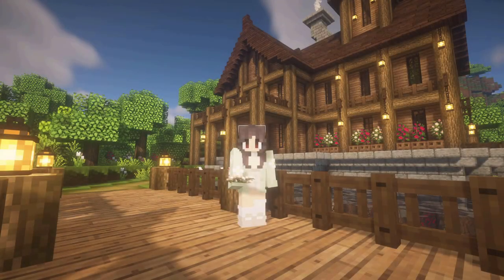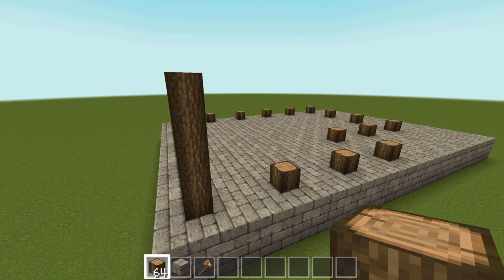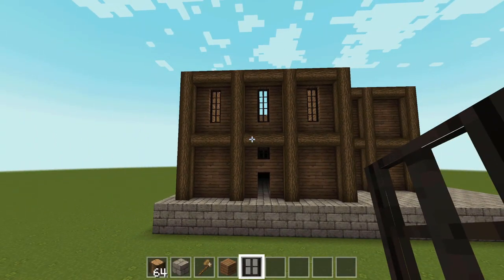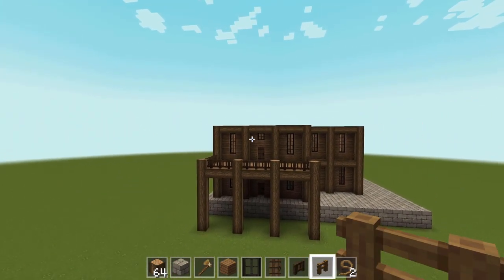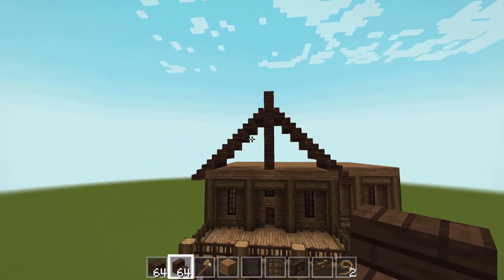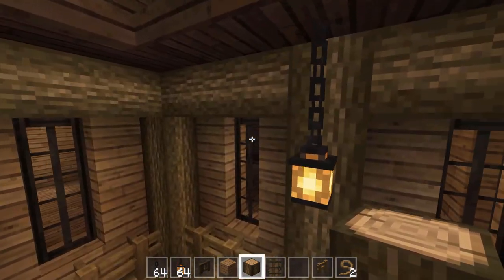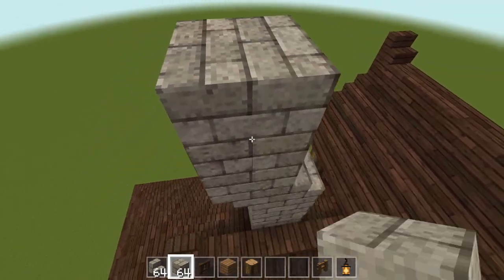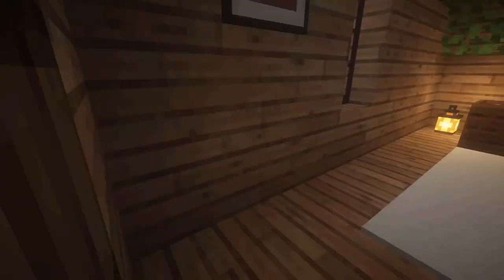Romantic Lakehouse Building Tutorial - MINECRAFT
Hello everyone! 🌹🌹🌹

In today's Minecraft tutorial, I teach you how to build this beautiful wooden lakehouse, just in time for a romantic Valentine's Day retreat.

I hope you enjoy the video and thank you for your continued support. It means so much to me! Also, I want to apologise for the poor audio quality in this video, I'm really not sure what went wrong but hopefully, you'll be able to follow along anyway!

≧◠ᴥ◠≦

The texture pack is Mizuno's 16 Craft and the shader pack is BSL Shaders
The music is Dies Irae by Mozart, White Petals by Keys of Moon, and Snowy and Cosy by Ringtail.

Love missy-maddie xx